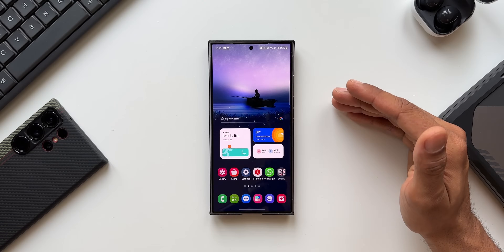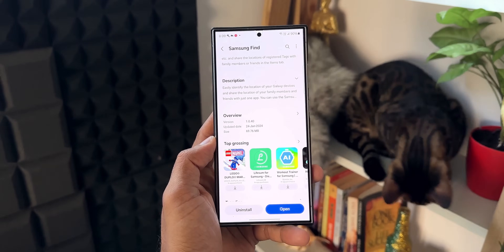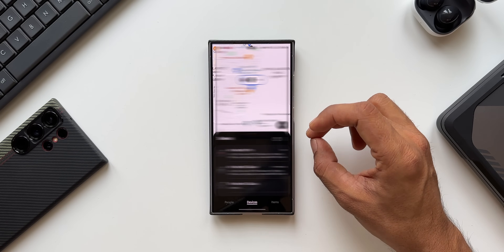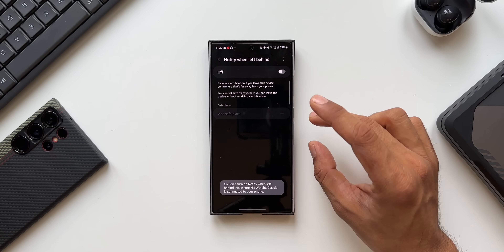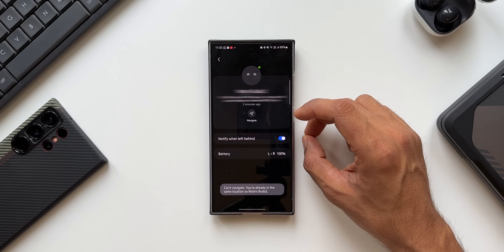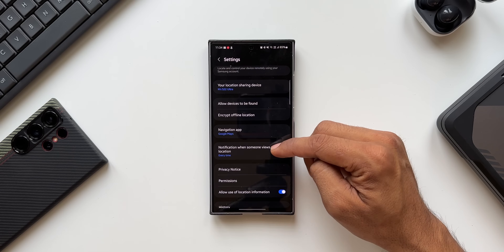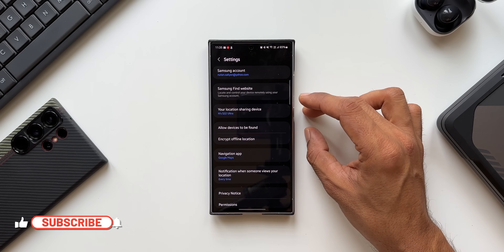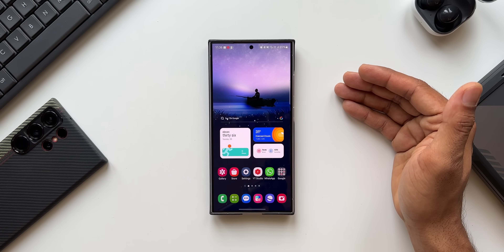Key Samsung App Gets Crucial Feature! Turn This on IMMEDIATLY !!!